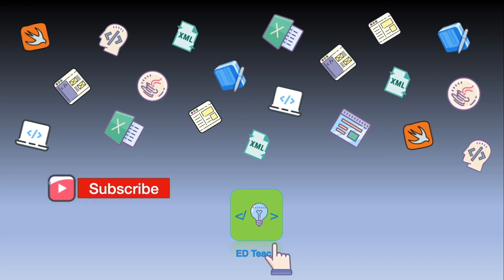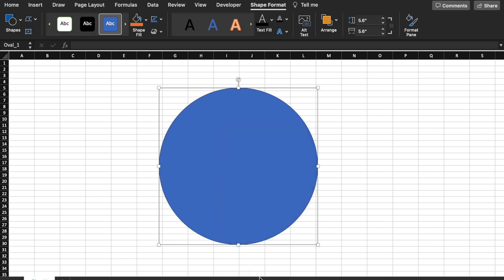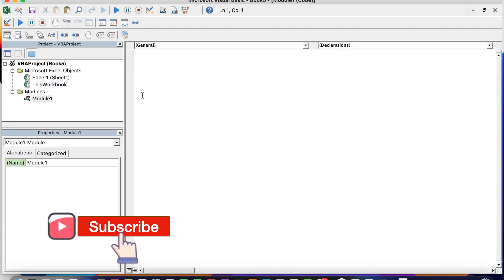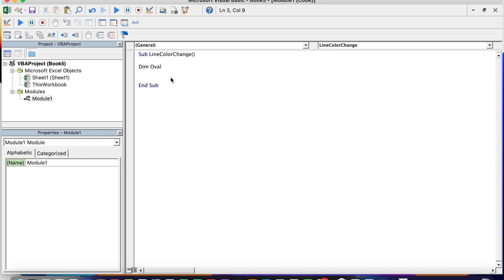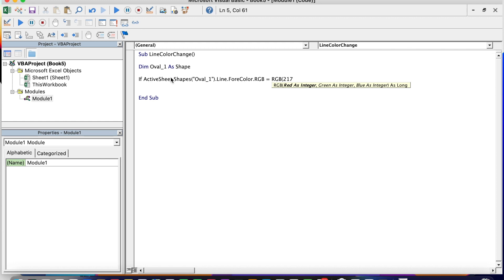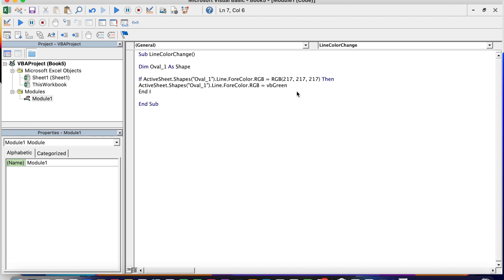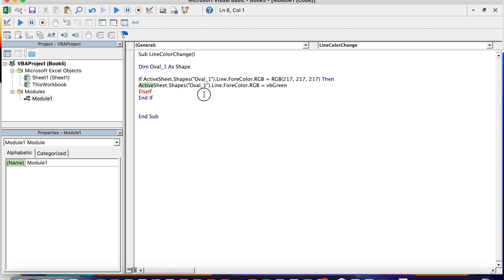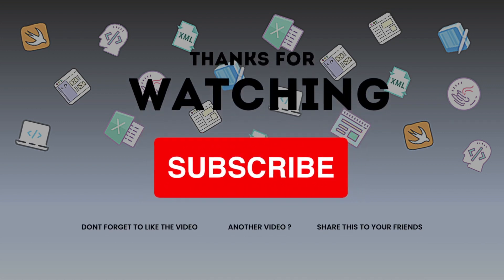Excel: How to change the Color of the LINE of a Shape with VBA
Hello everybody, welcome to my video.
Here you will find the way to change the color of the line of a shape when you click on it in Excel by using Visual Basic.